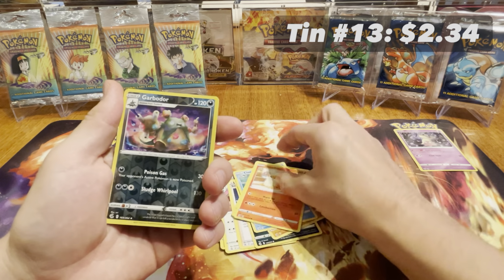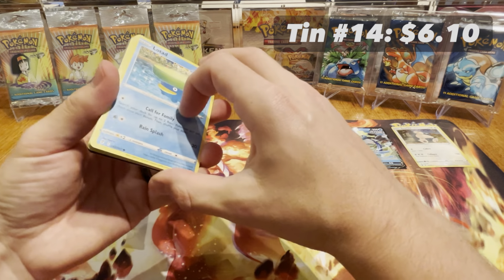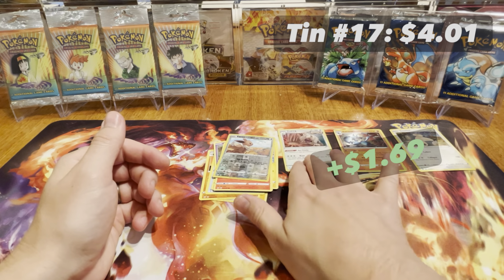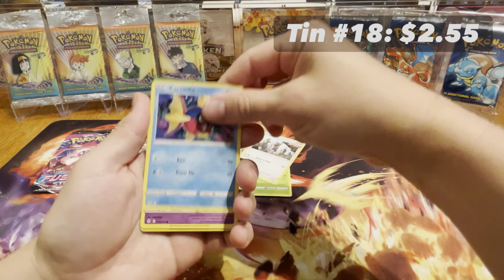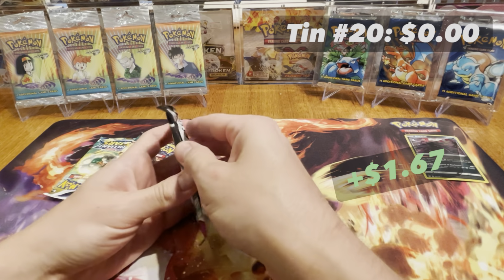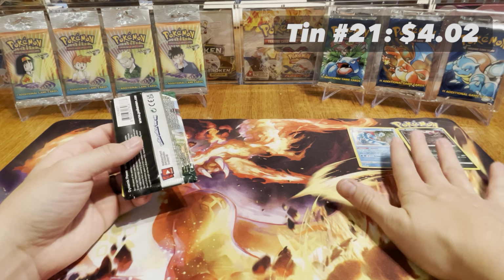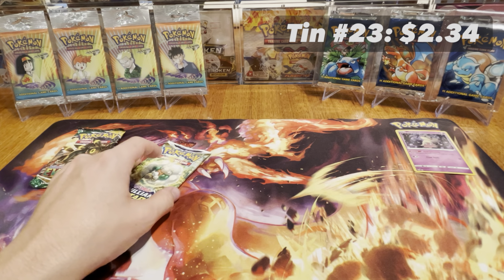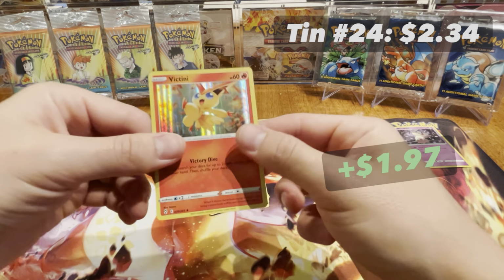Are Pokémon Tins a SCAM? OPENING til PROFIT! Evolving Skies, Brilliant Stars, FS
We’re back opening as many of these mighty mysterious tins until we crack one that’s profitable!
Seriously it can’t take more then 24 right???
Will we have to be back again?
Maybe this wasn’t a good idea 😅😅😅